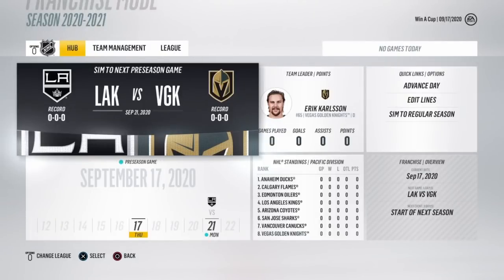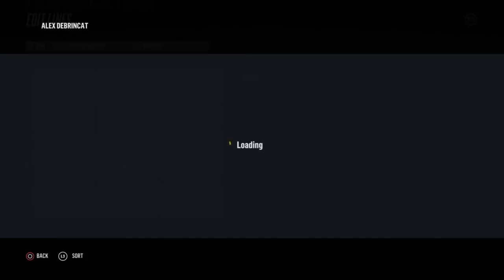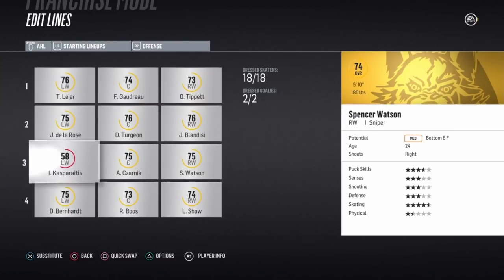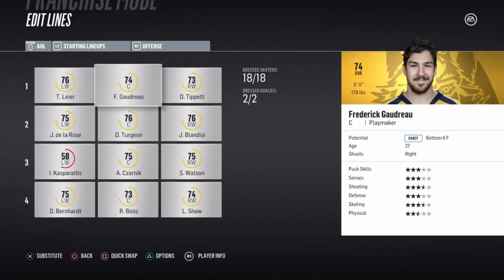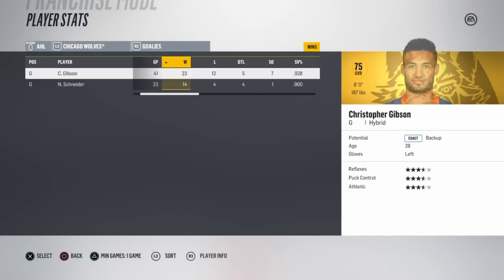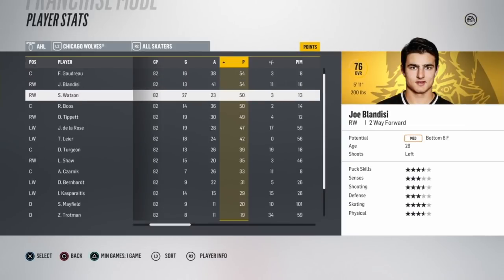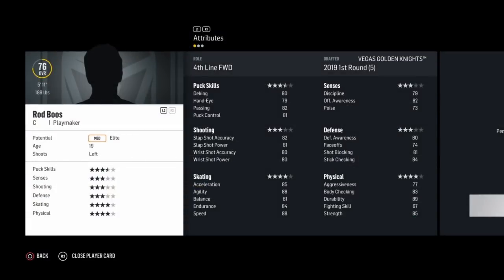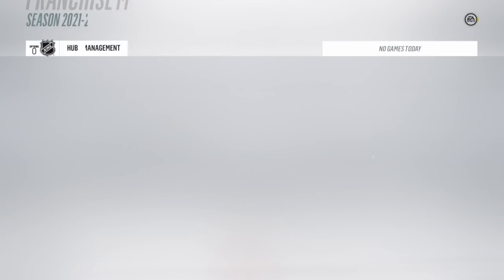How To Grow Your Prospects Fast! - NHL 18 GM Mode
Here I'll show you how to grow your prospects fat in NHL 18 GM Mode! Enjoy!